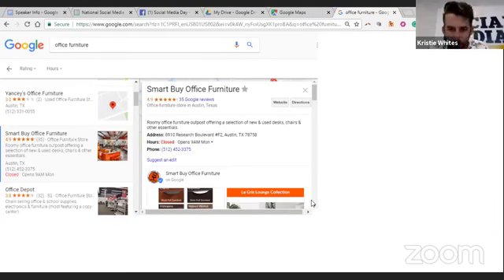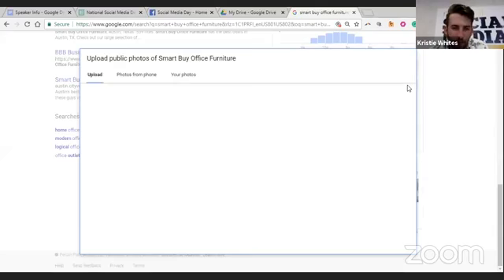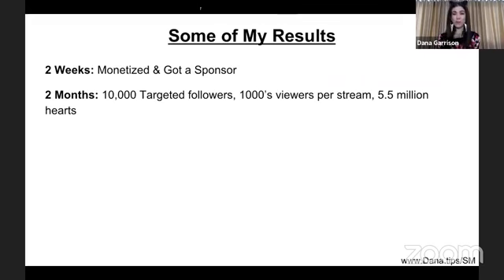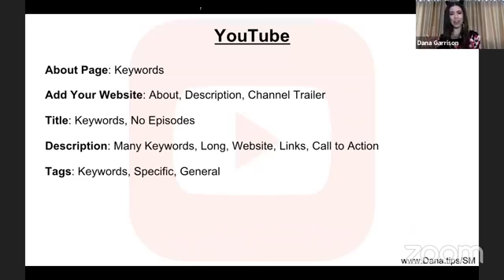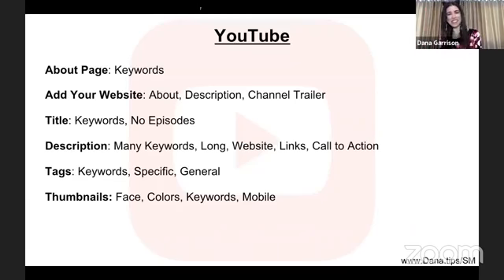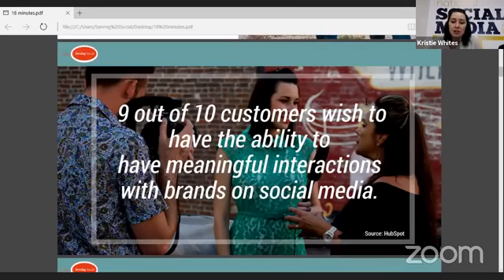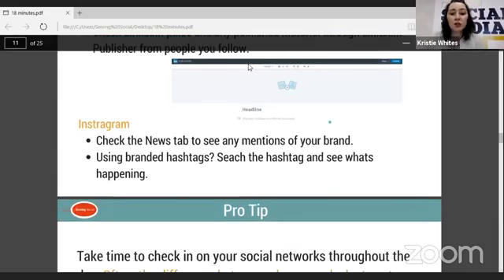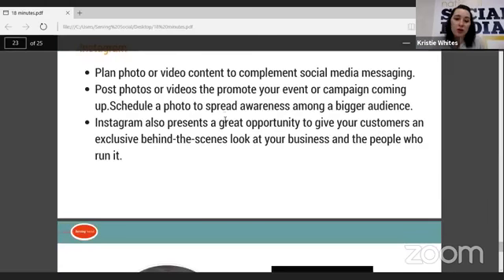Social Media Day: Extra Content